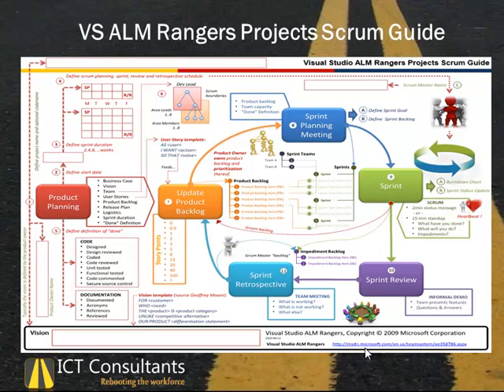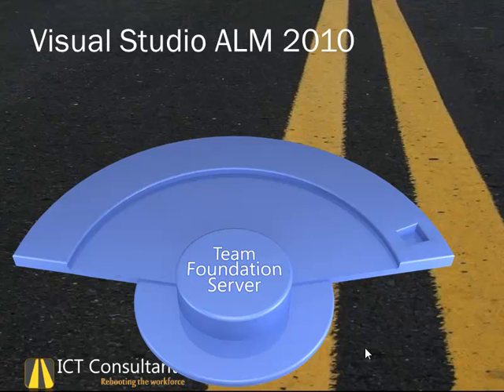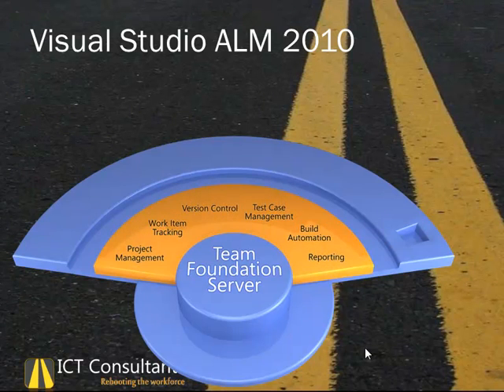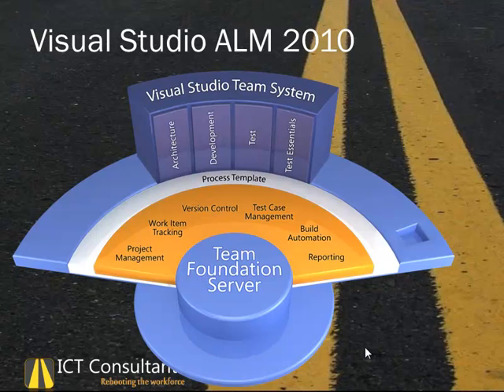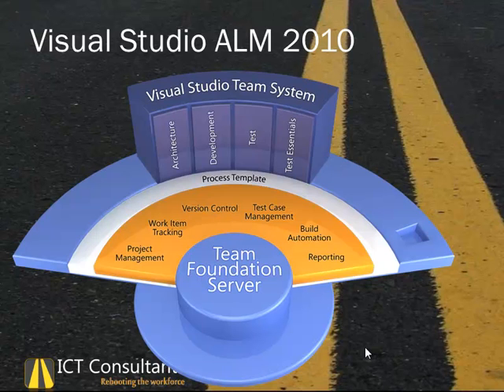Outils et Méthodes de développement en équipe - part 1 : Overview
Enregistrement du Workshop sur l'utilisation de Team Foundation Server (TFS) dans une équipe de développement.
Première partie : ALM/TFS overview